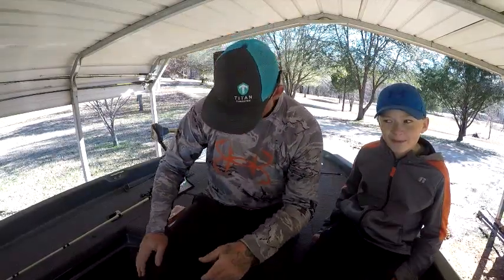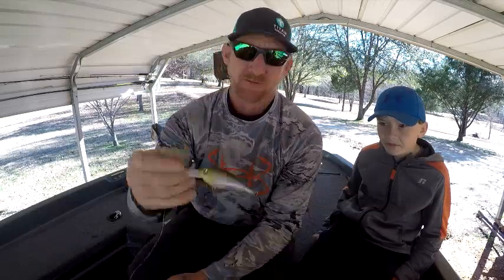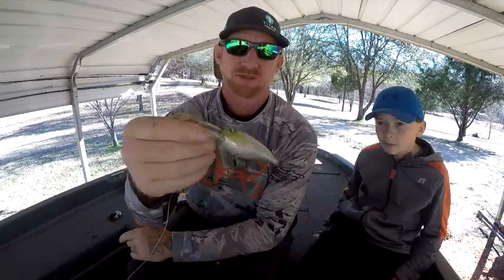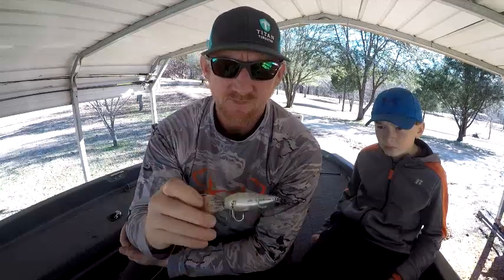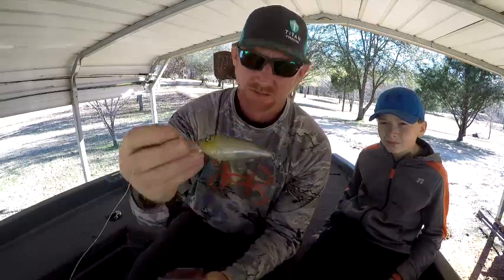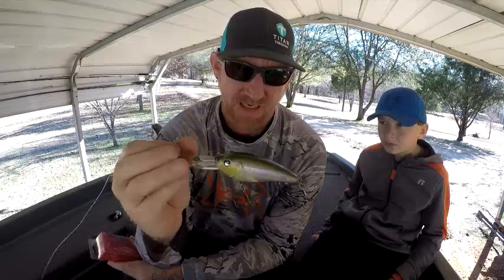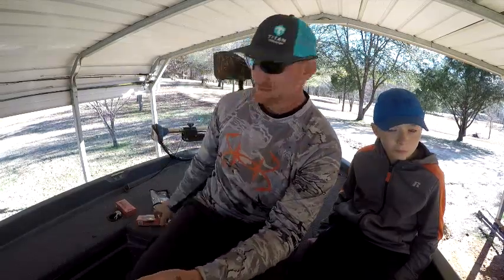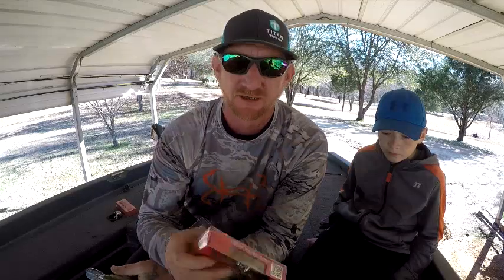River2Sea Tactical DD 75 Crankbait Review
Product review on the new River2sea tactical DD 75 crankbait designed by the guys at Tactical Bassin. This is a great crankbait for catching big winter time largemouth.